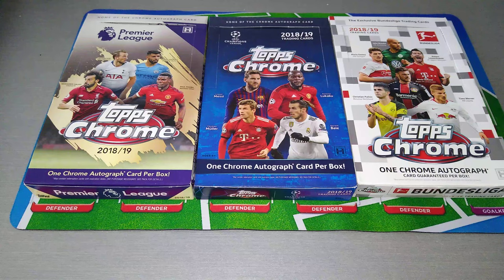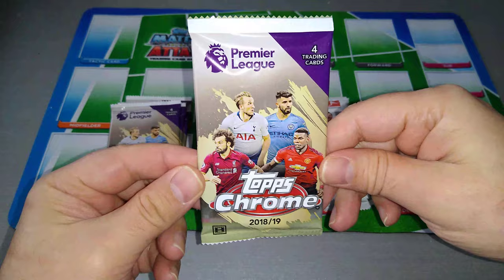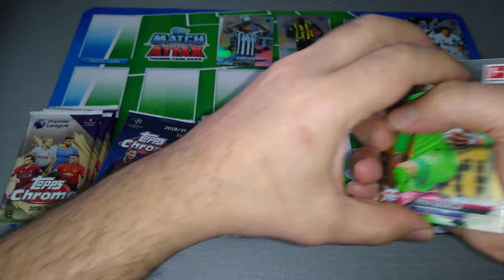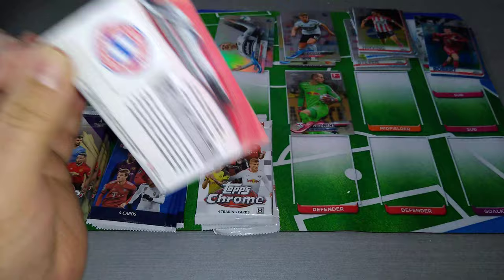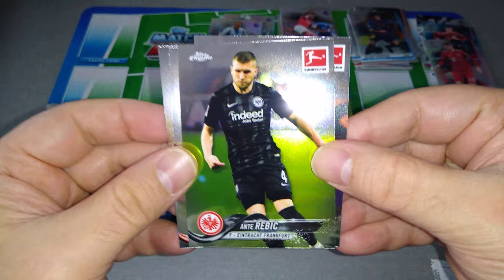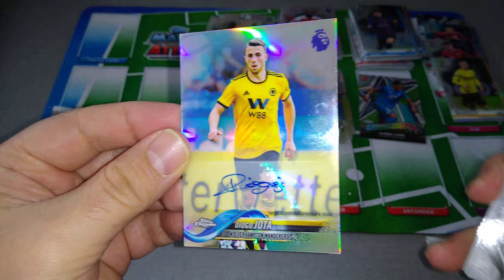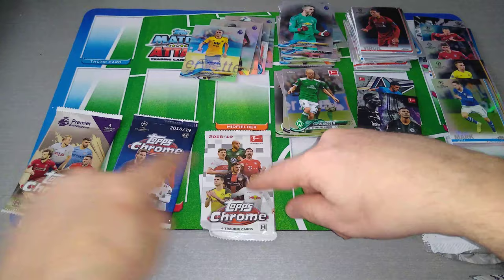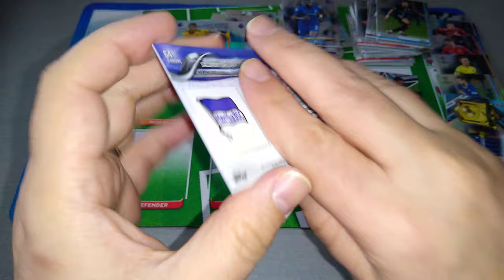TOPPS CHROME 18/19 PACKS **Premiership v Bundesliga v Champions League/Auto Pull**